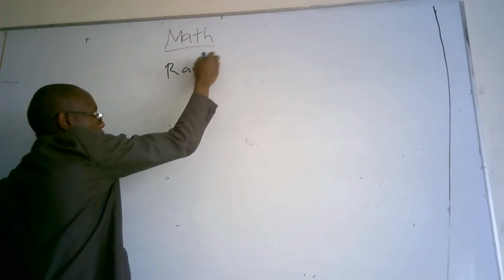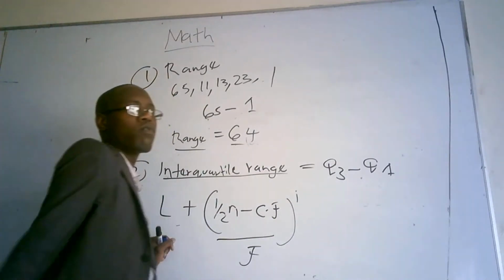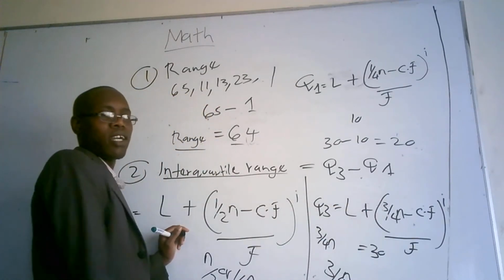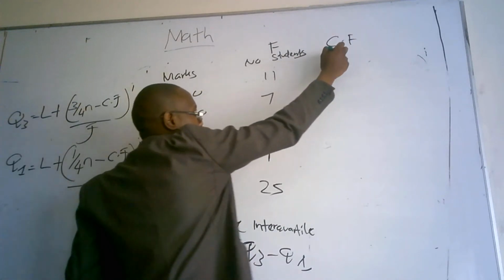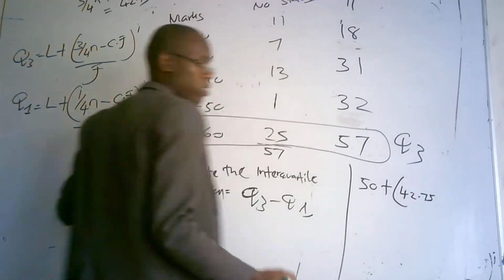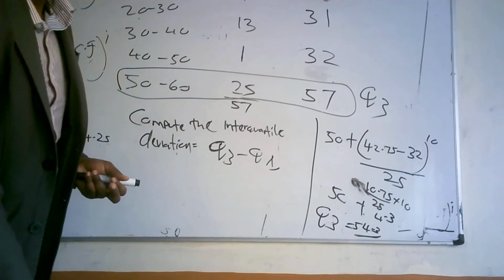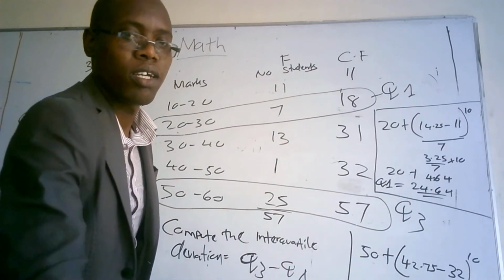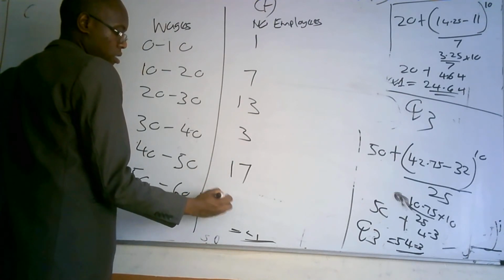RANGE AND INTERQUARTILE RANGE /DEVIATION